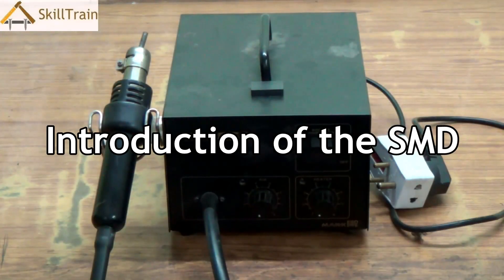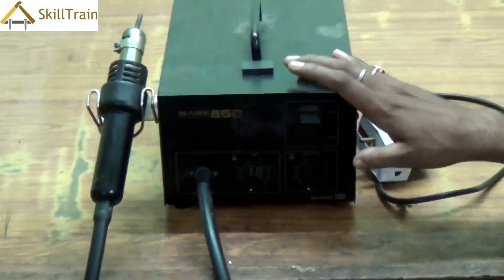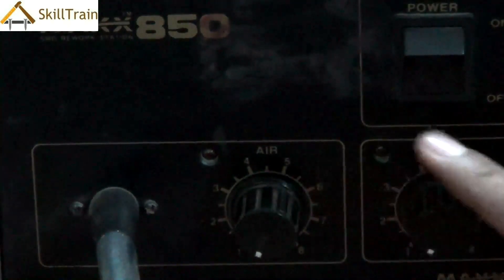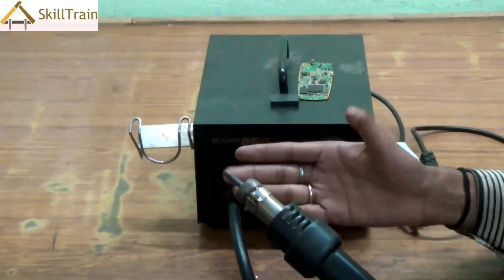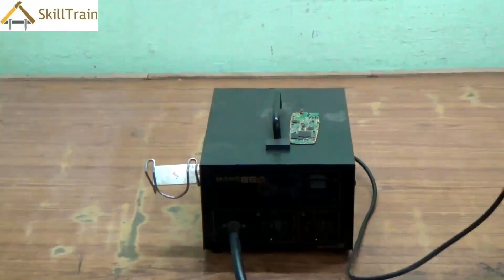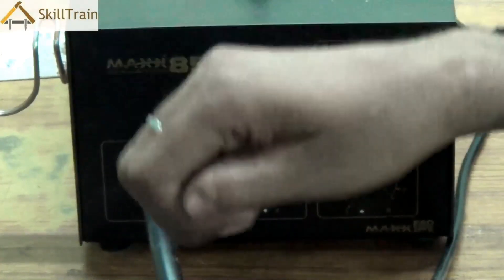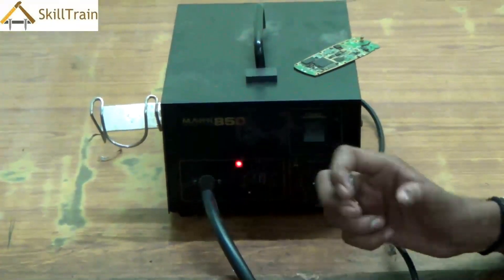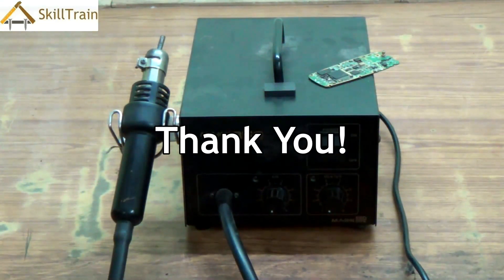Introduction of SMD in Mobile Repairing (English)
In this video you will see how the Basic SMD works in the field of Mobile Repairing.

इस विडियो मे आप एस.एम.डी. को मोबाइल रेपइरिंग मे इस्थमाल करना जानेंगे।